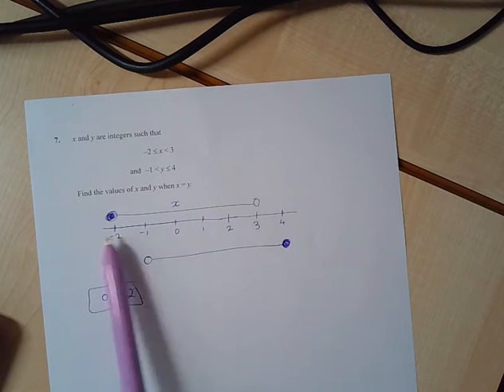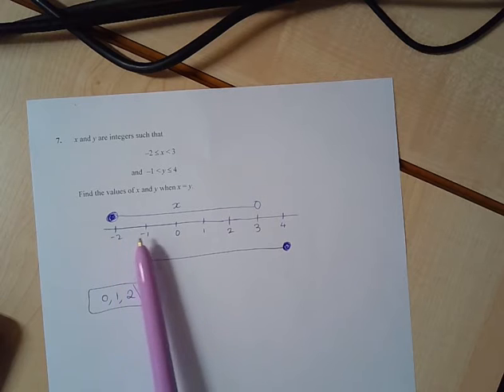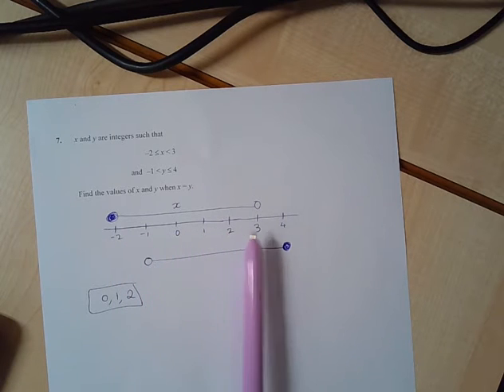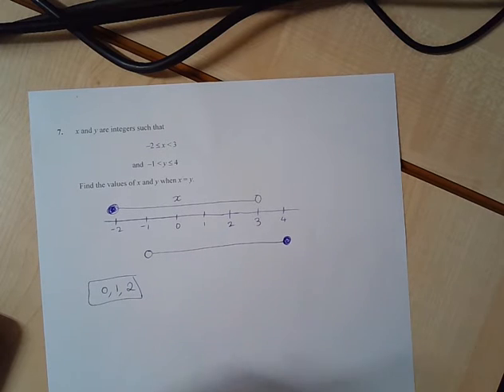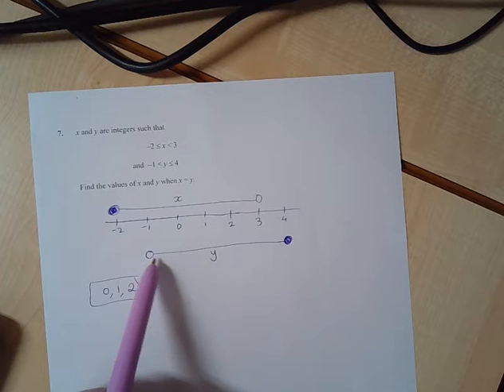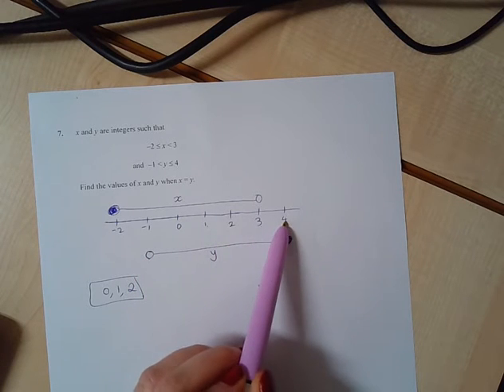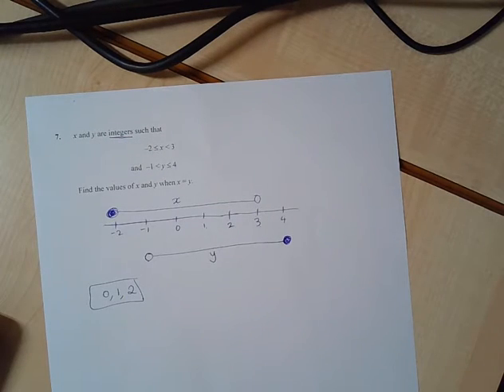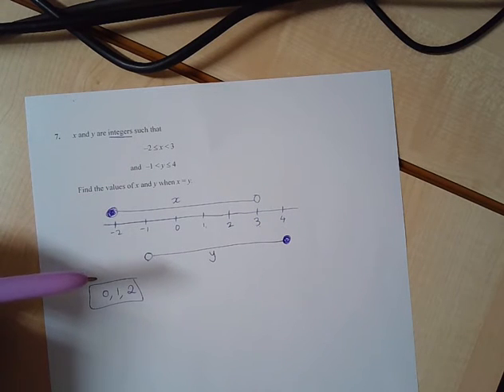Set 4 2H Q7-Q9